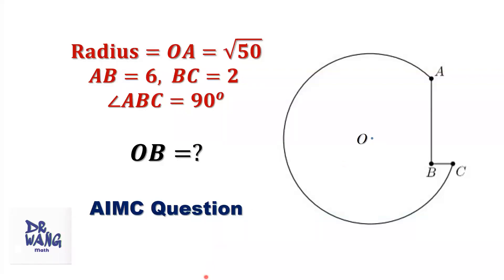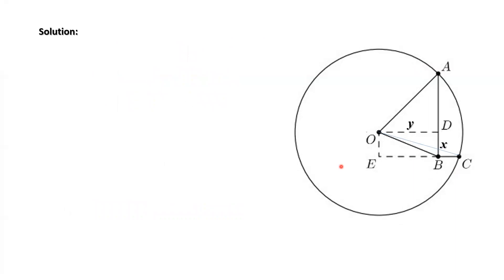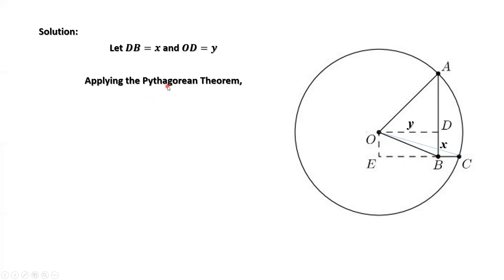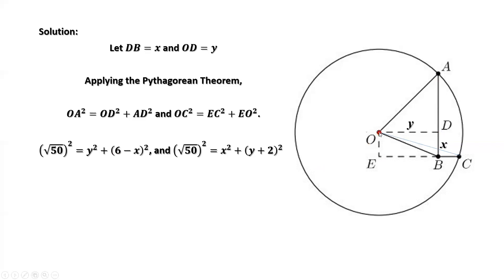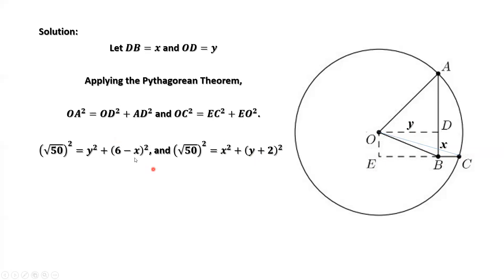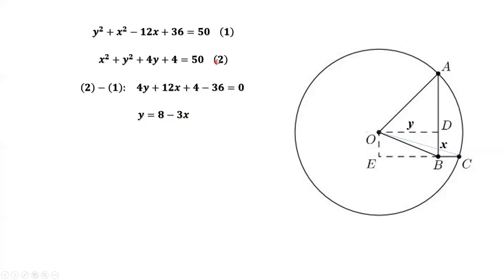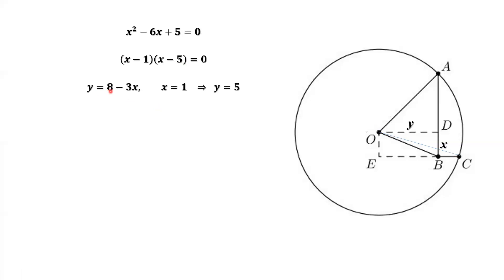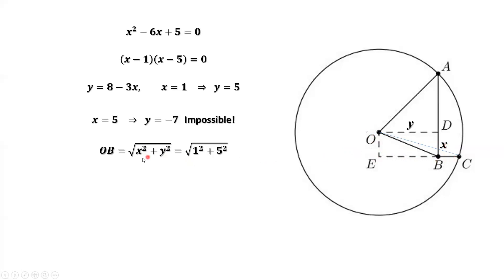What's the distance from a point inside the circle to the center? | AIME Question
How to find the distance OB  from a point B inside a circle to the center O of the circle. In this viideo, we'll apply the Pythagorean Theorem to solve for the distance. This is an AIME question.